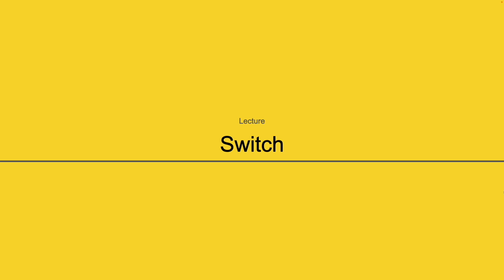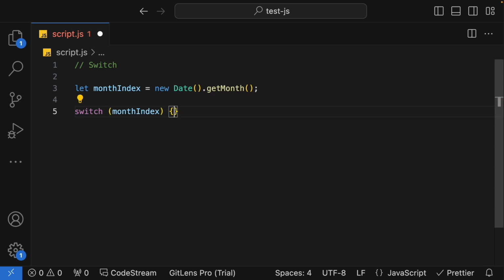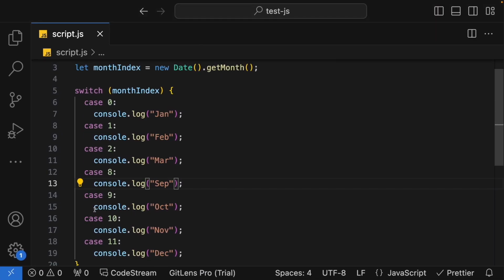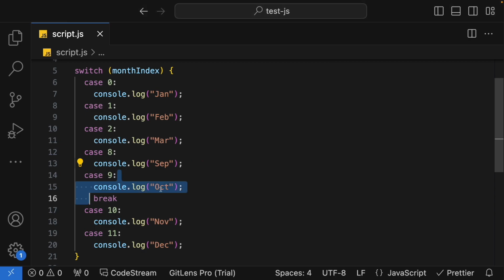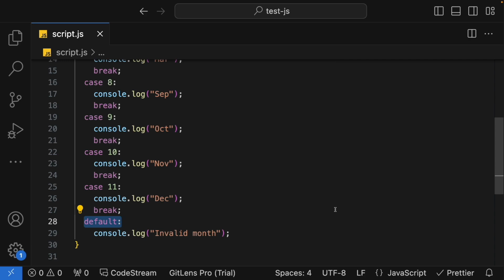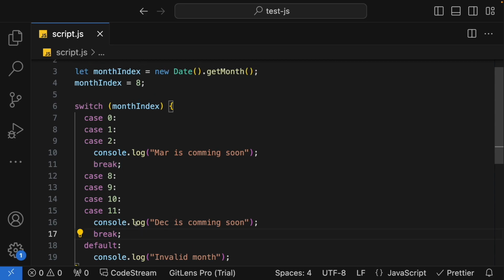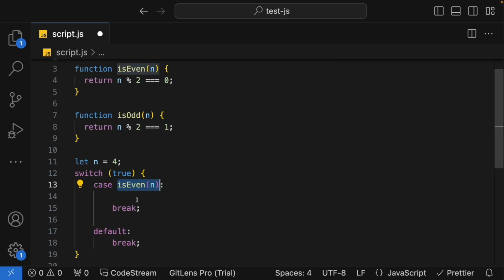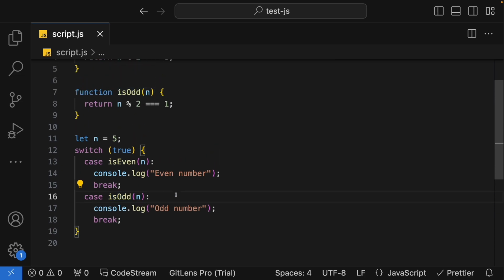Javascript - Switch Statement | Switch Examples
In this video tutorial, will see 'Javascript - Switch Statement | Switch Examples' in detail with examples.